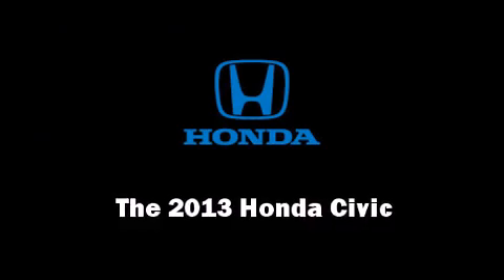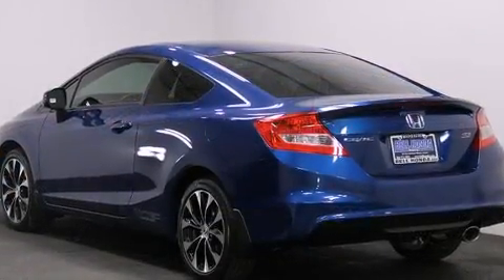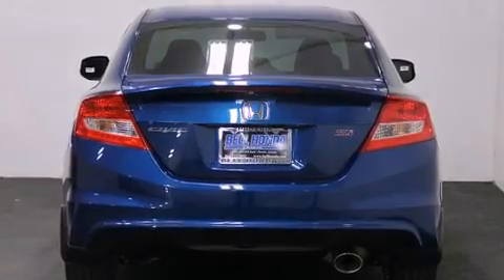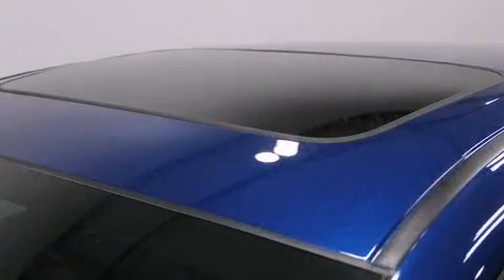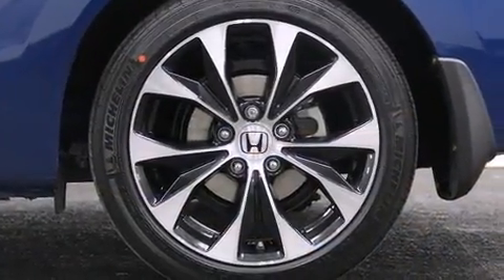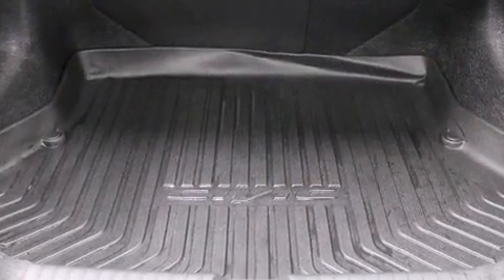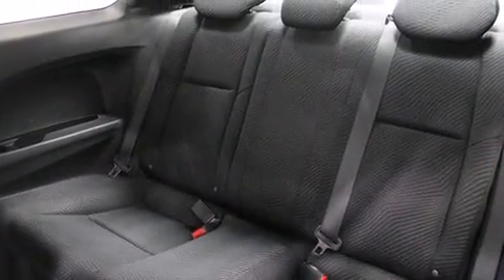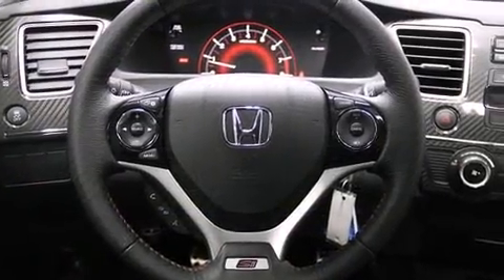2013 Honda Civic Si in Phoenix, AZ 85023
Bell Honda
701 W. Bell Road

Treat yourself to a test drive in the 2013 Honda Civic. This 2 door, 5 passenger coupe provides a satisfying ride for all passengers. Honda made sure to keep road-handling and sportiness at the top of it's priority list. It features a standard transmission, front-wheel drive, and a 2.4 liter 4 cylinder engine. Honda prioritized practicality, efficiency, and style by including: 1-touch window functionality, variably intermittent wipers, a trip computer, an outside temperature display, fully automatic headlights, cruise control, and more. For drivers who enjoy the natural environment, a power moon roof allows an infusion of fresh air. Premium sound drives 7 speakers, providing you and your passengers a sensational audio experience. Honda ensures the safety and security of its passengers with equipment such as: dual front impact airbags with occupant sensing airbag, front SIDE impact airbags, traction control, brake assist, a security system, and 4 wheel disc brakes with ABS. For added security, dynamic Stability Control supplements the drivetrain. We have a skilled and knowledgeable sales staff with many years of experience satisfying our customers needs. They'll work with you to find the right vehicle at a price you can afford. We are here to help you.